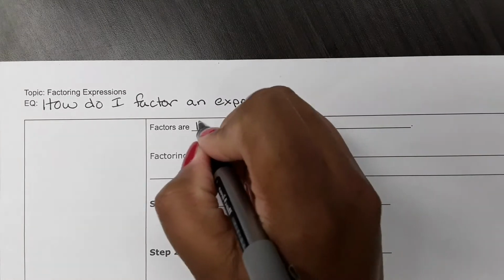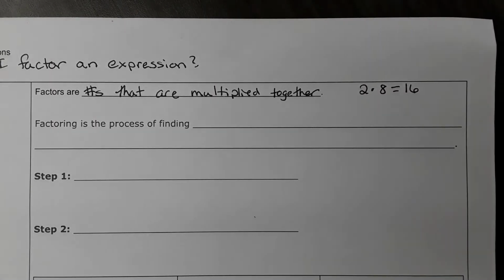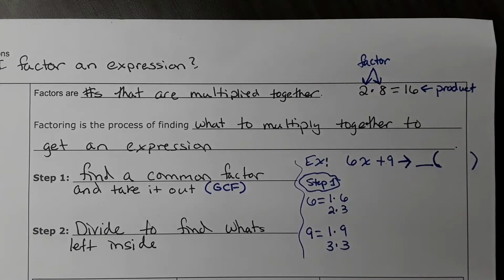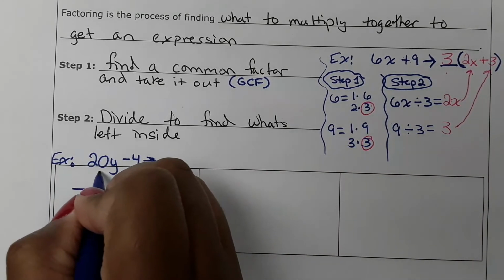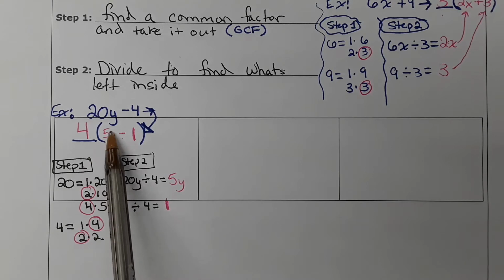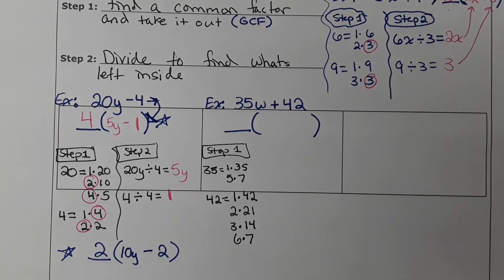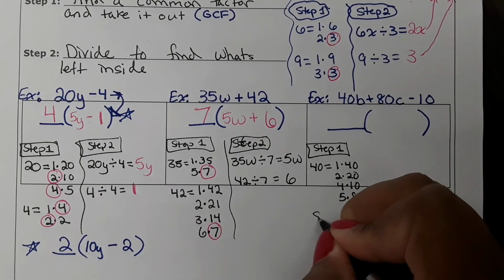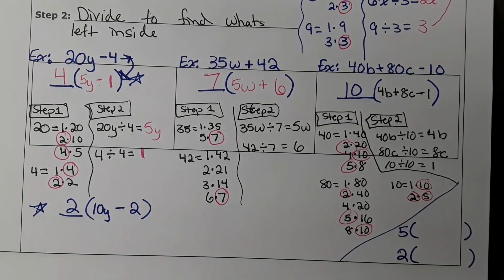February 3, 2020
Factoring Expressions Notes